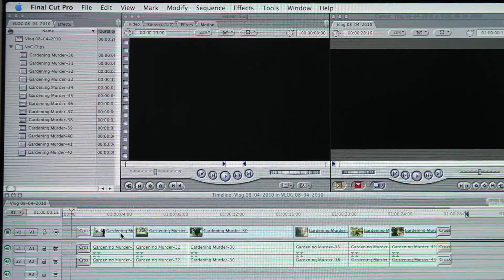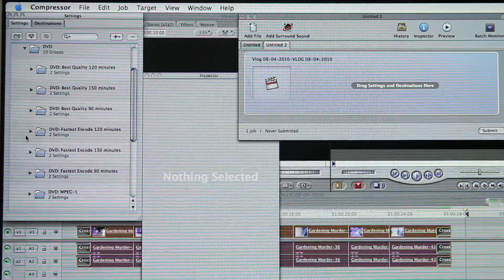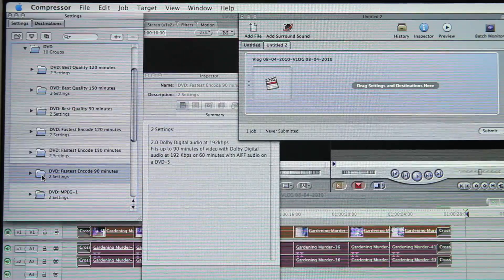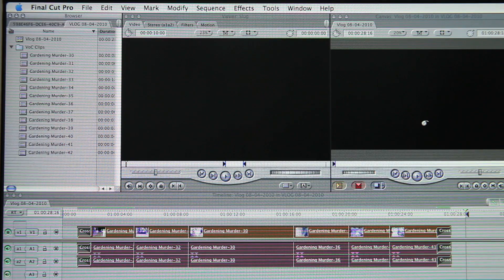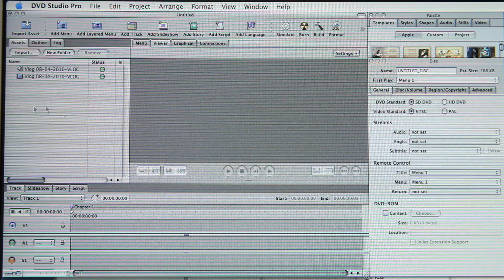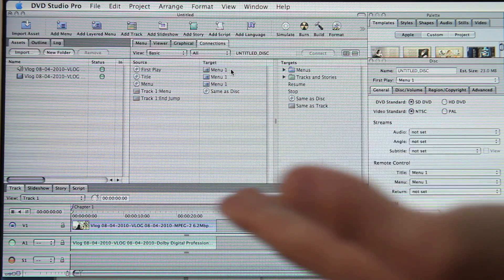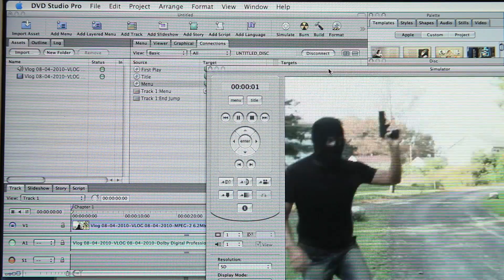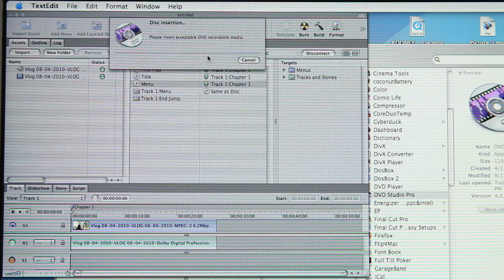Exporting HDV 1080p24 to DVD using DVD Studio Pro